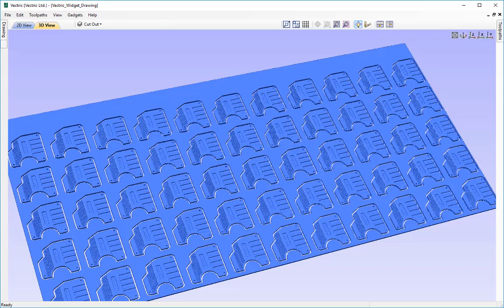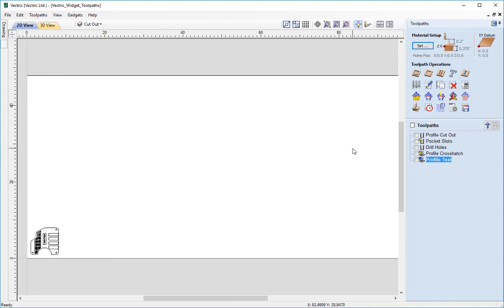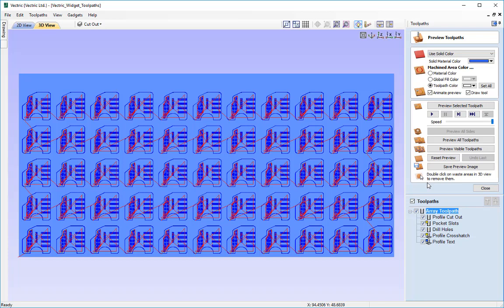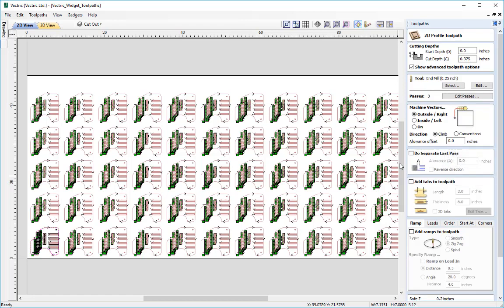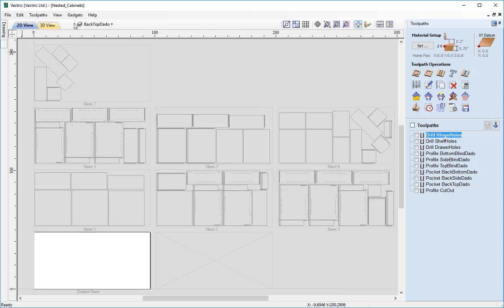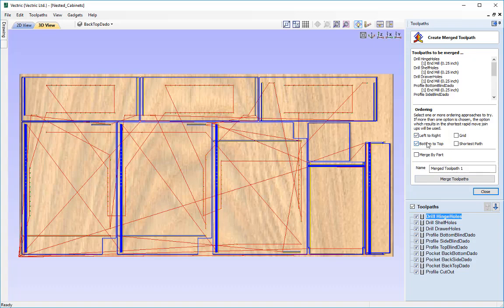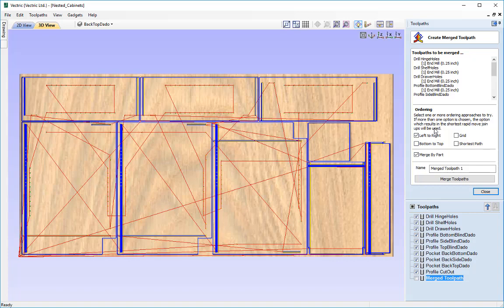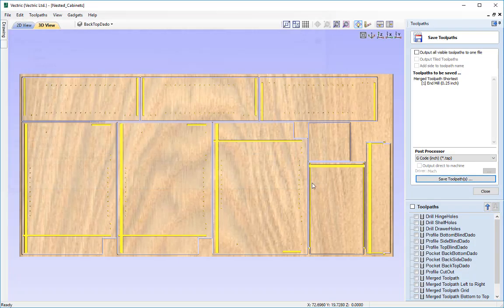Array Copy & Merging Toolpaths Guide | General Topics | V9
This tutorial demonstrates how to use the create merged toolpath feature. This allows us to combine toolpaths that use the same tool in a number of different ways, it may be we want to shave off time to complete machining or we may want to machine the job on a by part basis so we can then remove the parts as they are cut without waiting for all the toolpaths to complete.